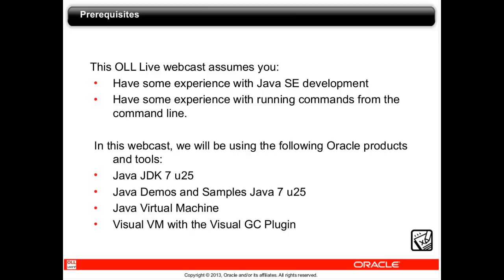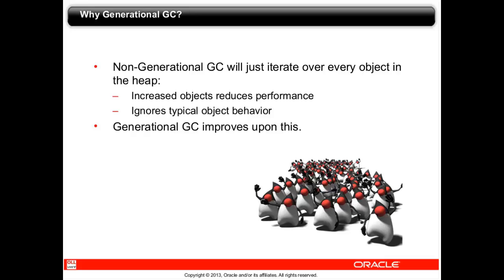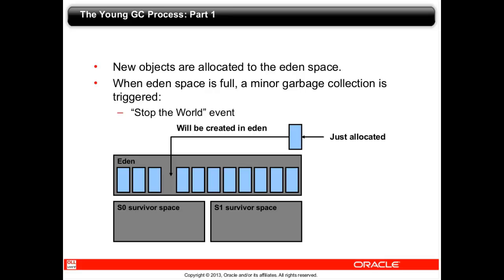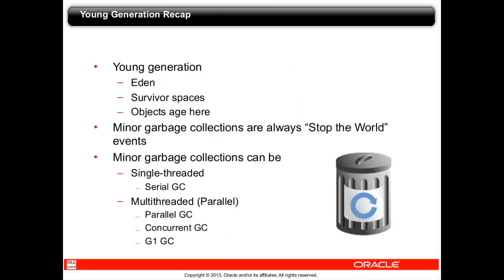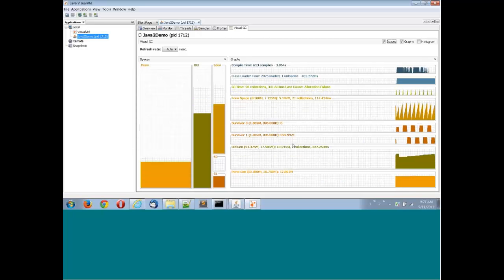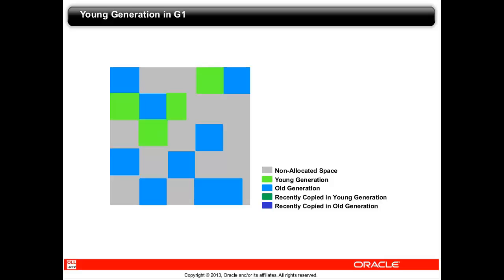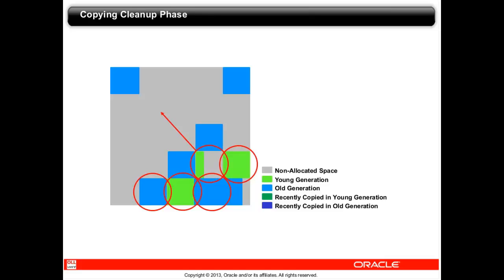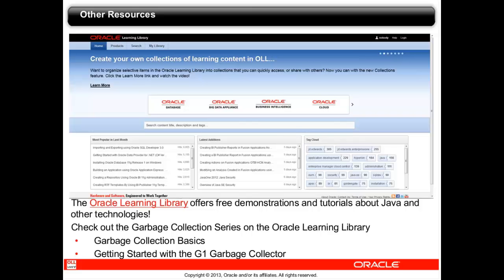The JVM and Java Garbage Collection - OLL Live (Recorded Webcast Event)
This webcast provides an overview of how garbage collection works on Java 6 and 7. The talk starts with a discussion of generational garbage collection, why that method of garbage collection is used and how it works in the JVM. This discussion is followed by a walk through of the G1 garbage collector and how it differs from older collectors.